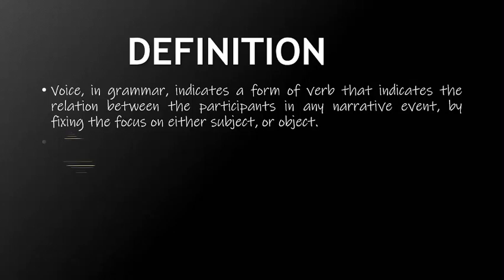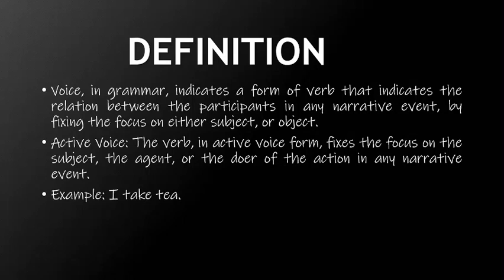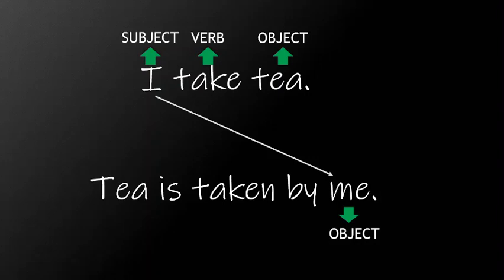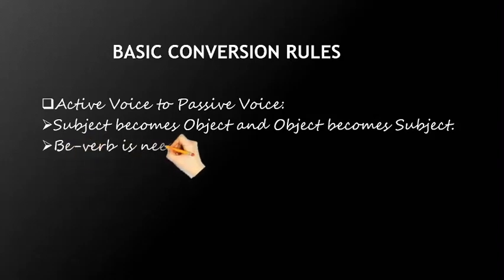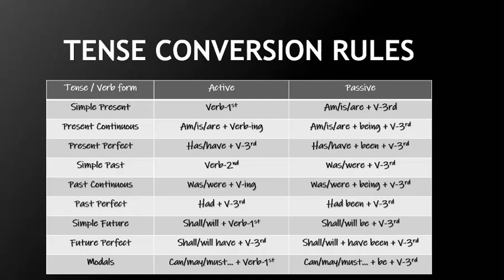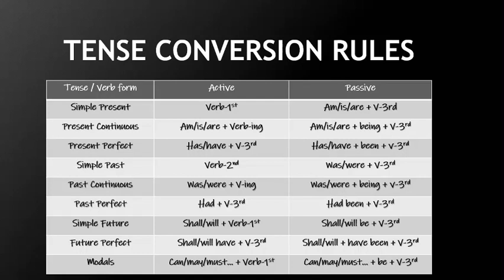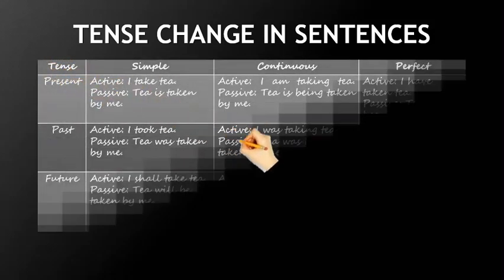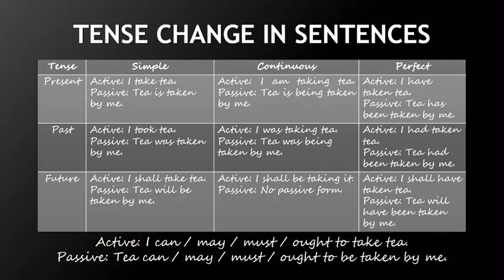Voice Change 1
A comprehensive explanation of Voice Change. This video is the first in a series of explanatory videos. In this chapter, the basic conversion rules, and conversion of assertive sentences are explained in great detail keeping the exams in mind.